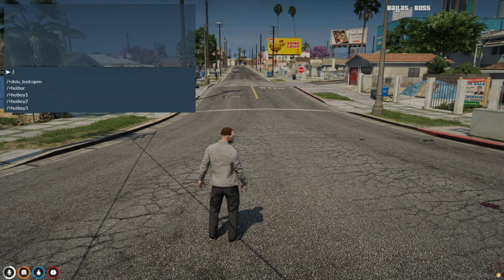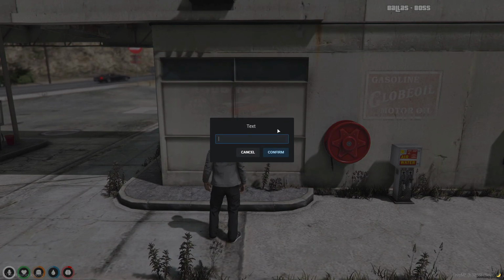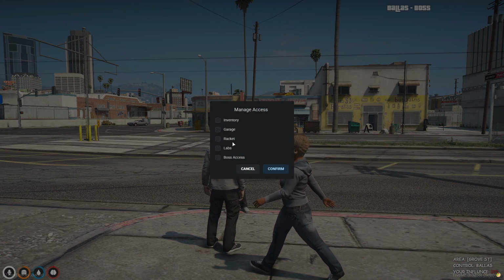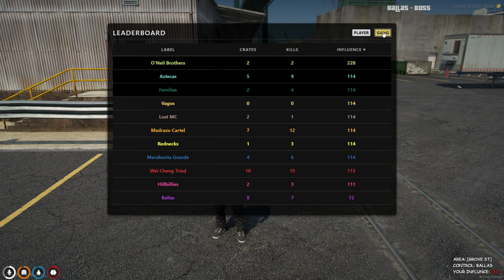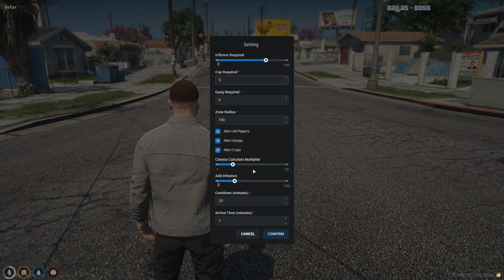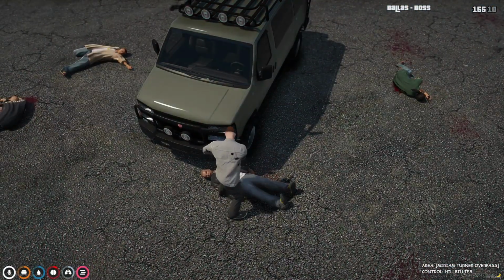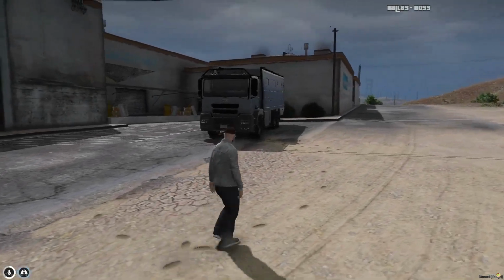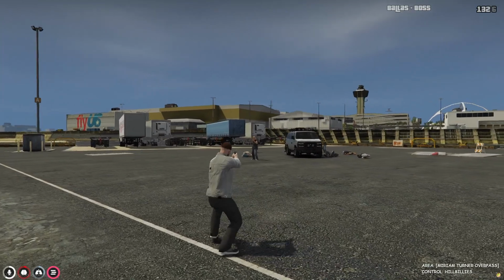GANG TERRITORY FIVEM | ESX/QB/QBX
The ultimate gang territory, turf war, and underworld empire experience for FiveM servers. AK47 Territories delivers a complete gang ecosystem featuring real-time zone influence, dynamic map expansion, custom 3D wall graffiti, interactive drug labs (Weed, Coke, Meth & mobile Acid Lab), high-stakes turf wars, contraband airdrops, extortion rackets, and street-level corner drug selling. Powered by a sleek 4-layer dark frosted glass NUI and ak47_lib, it brings seamless multi-framework performance, competitive live leaderboards, and extensive economy balancing to your community.

Key Features:
1. Dynamic Gang Territory & Influence System calculated via presence, drug sales, graffiti, and PvP kills
2. Built-in interactive 3D in-game zone creator with PolyZone, BoxZone, and CircleZone builders
3. Custom 3D wall graffiti tagging with 38+ scaleform fonts, custom gang logos, colors, and surface collision checks
4. Contraband airdrop event with flare call-ins, flying cargo plane, parachute drop, and KOS Red Zones
5. High-intensity Turf Wars with shrinking combat radiuses, capture timers, and gang broadcasts
6. Interactive Weed, Cocaine, and Meth labs with animated peds, supply chains, and mobile Acid Lab support
7. Action-packed supply theft missions with hostile guard NPCs across 4 difficulty tiers (Easy to Insane)
8. Street NPC drug selling with burner phones, 5-level tension minigames, robberies, and police alerts
9. Territory extortion rackets providing passive revenue streams for controlling organizations
10. Seamlessly works with ESX, QB & QBX
11. Built-in server-side exploit checks
12. Full integration with target systems, popular inventories, and police dispatch systems

Start using all my scripts with $10
Use code 'WELCOME10' to purchase Fivem Infinity